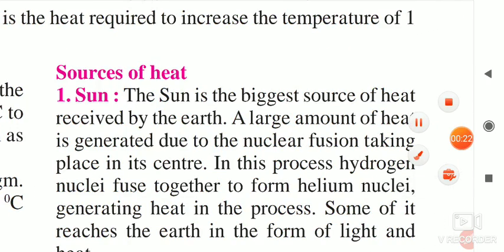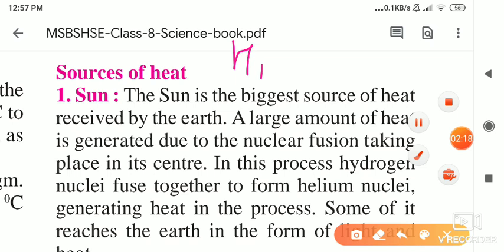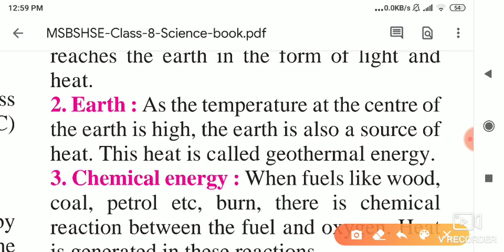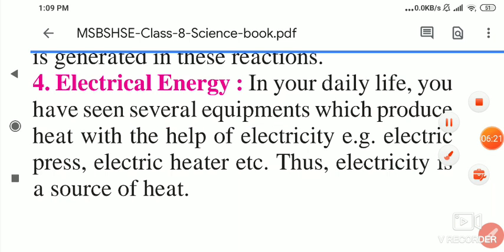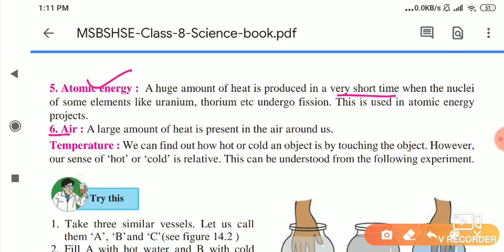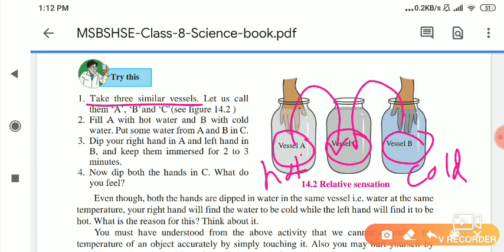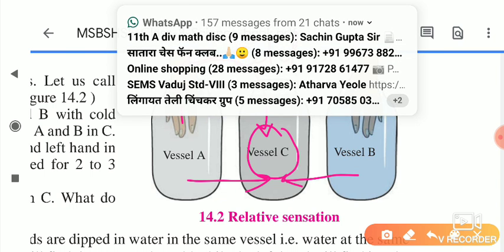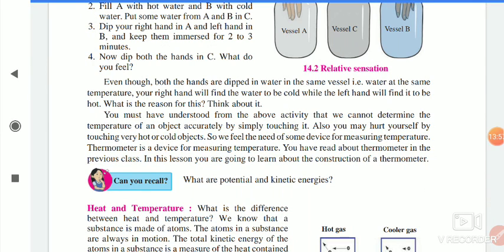14.Measurement and Effects of heat